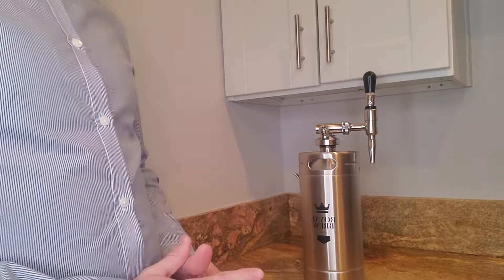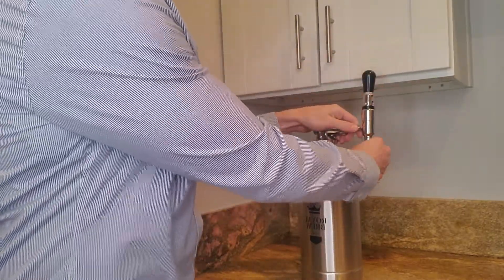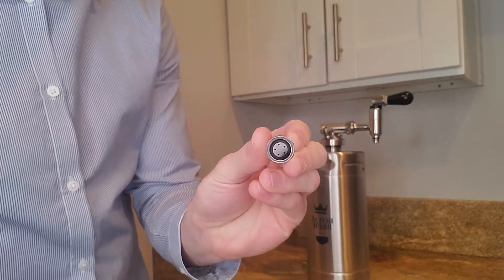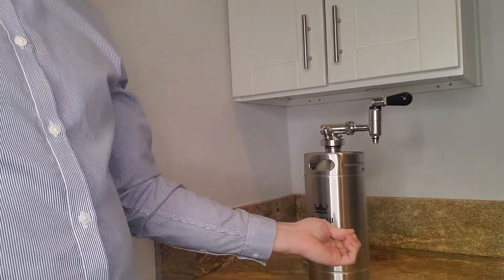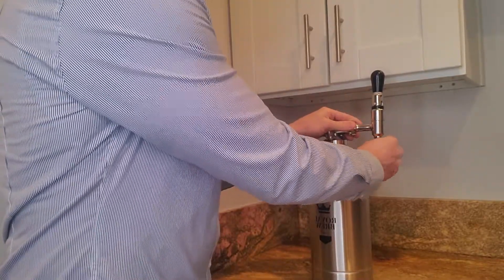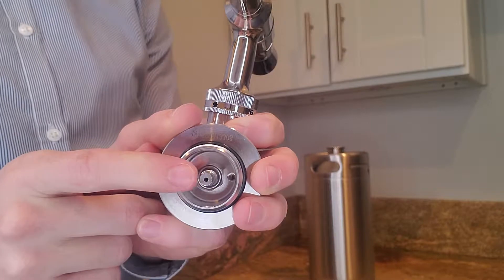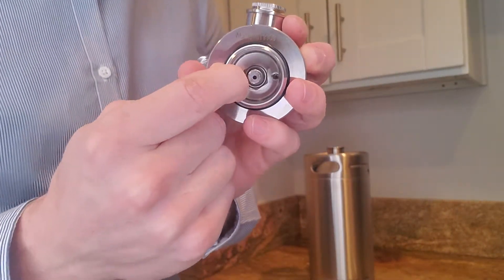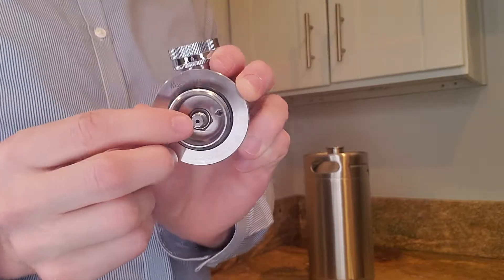Customer Q&A: Nothing Flowing From Faucet - How to remove clog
No liquid flowing when opening the tap handle: There is a small particle clogging the tapping system. First, when the tap handle is closed, unscrew the stout faucet tip and test to see if liquid flows out the faucet when the stout tip is removed. If liquid flows out of the faucet after the stout tip is removed, then the stout tip is clogged. Clean out the stout tip and then screw back on to the faucet. This can be done while the keg is still pressurized, as long as the tap handle is closed. If nothing flows out of the faucet when the stout tip is removed, then it means the spear is clogged. Pull the pressure release valve, located on the top of the spear, to release the gas inside the keg. Next remove the tapping system from the mini keg and rinse thoroughly with water to dislodge any small particles or chunks that may be blocking the flow of the liquid.

For more info on How to Use the Royal Brew Nitro Coffee Maker, go